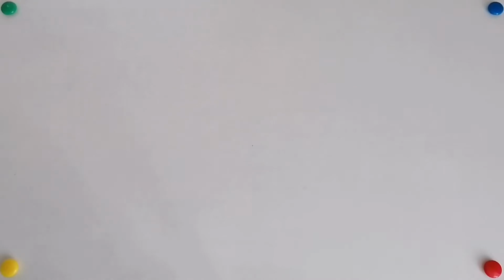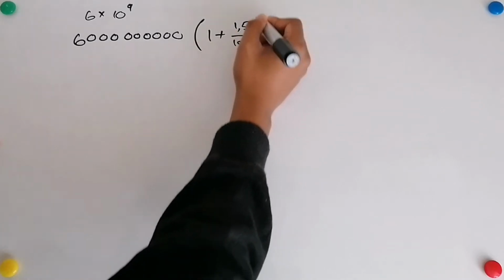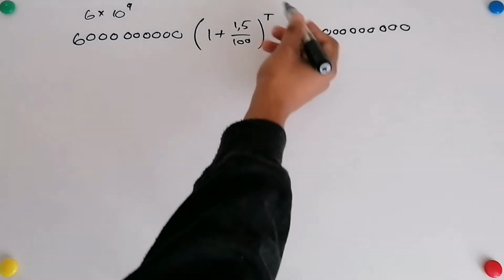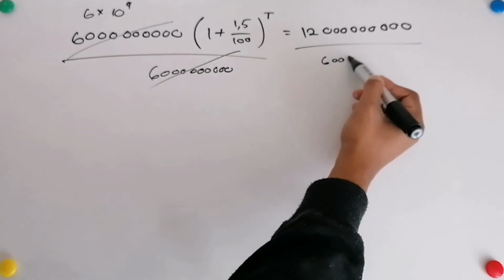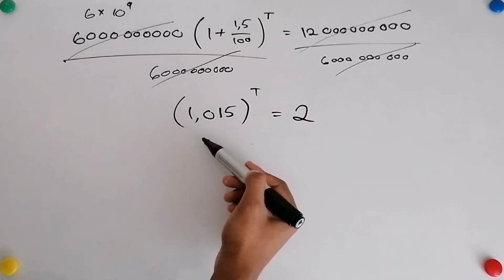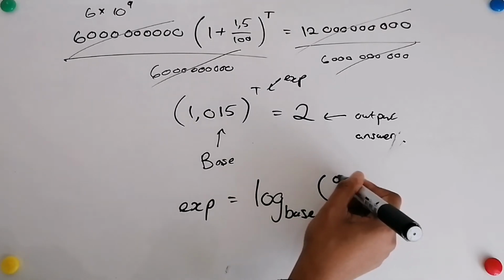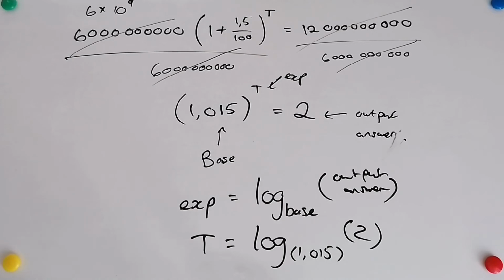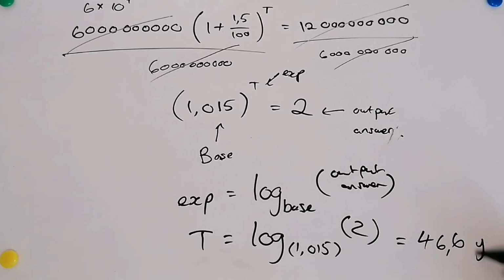Solving a population growth question using Logarithms (growth rate ~ 1,5% p.a)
If a population of 6 billion people increases at an average rate of 1,5% each year.

How long will it take for the population to double?

... “ceteris paribus"